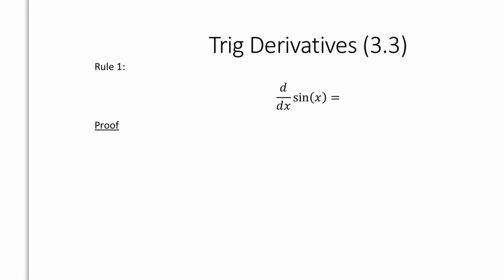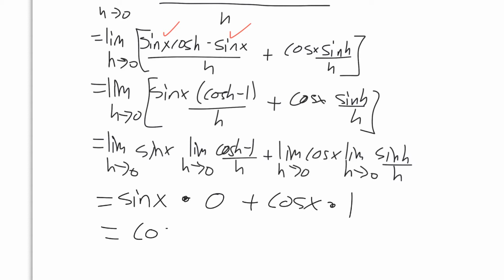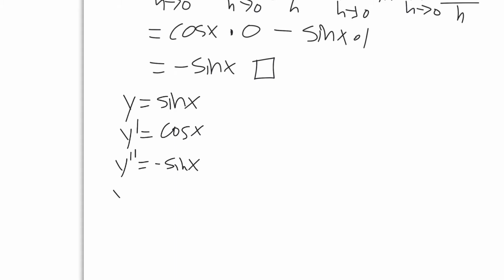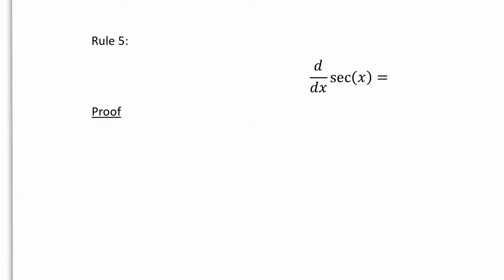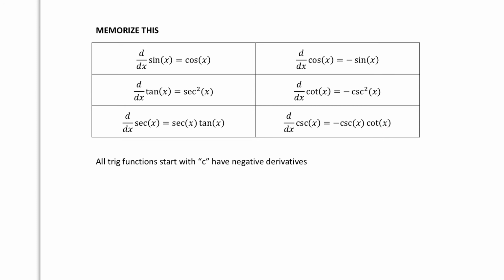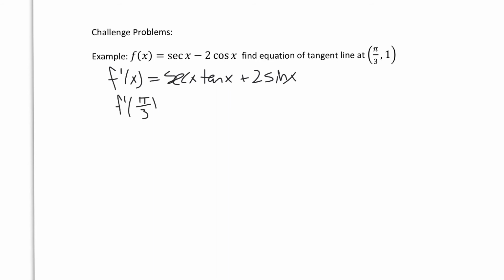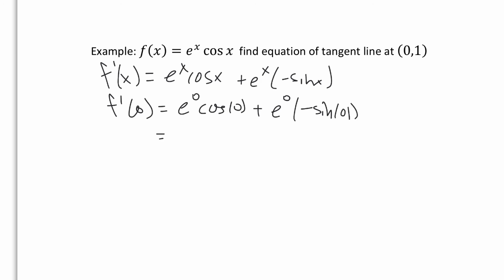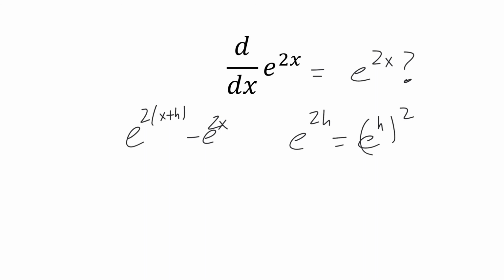Trig Derivatives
In this video, we investigate the derivatives of the 6 basic trigonometric functions.